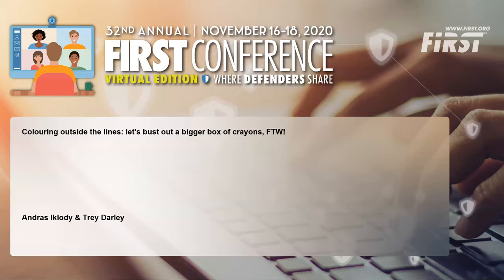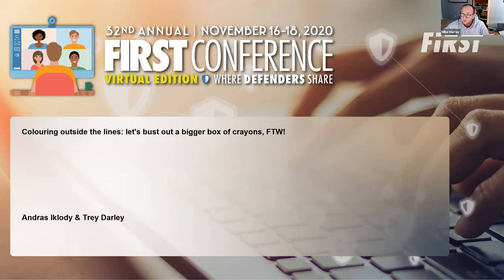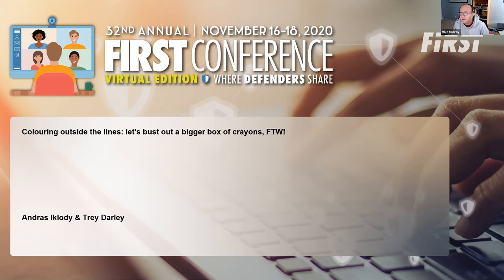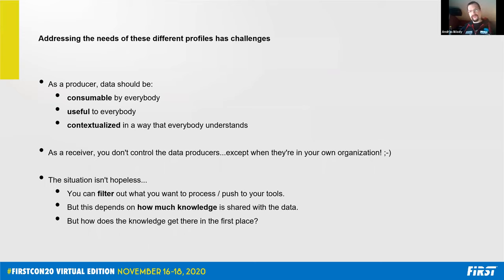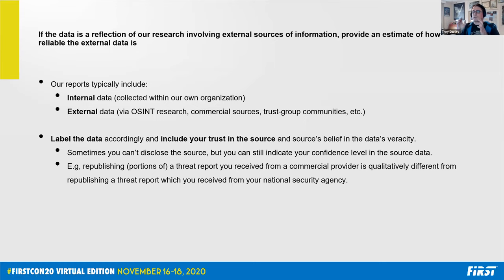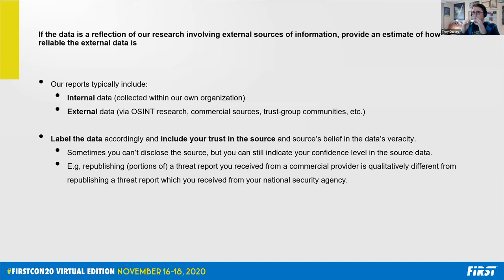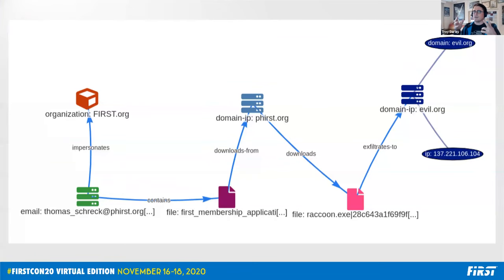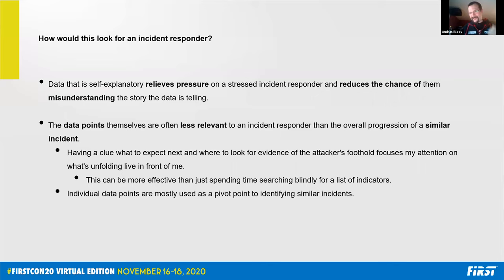Colouring Outside the Lines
Sharing threat information has become commonplace these days, but it typically amounts to little more than sharing raw indicators of compromise, which is of limited utility for most recipients. The information most sought for is the context which explains why it's relevant, how we're supposed to use it, and how it was obtained. Just as the introduction of means of making astronomical observations outside the visual light spectrum advanced our understanding about the cosmos surrounding us by orders of magnitude, so adding currently invisible context to our threat data promises to increase our situational awareness about our risk exposure. Let's bust out a bigger box of crayons and start coloring outside the lines!
Andras Iklody works at the Luxembourgian Computer Security Incident Response Team (CSIRT) CIRCL as a software developer and has been developing the MISP core since early 2013. He is a firm believer that there are no problems that cannot be tackled by building the right tool.

During his many years working in infosec Trey has instigated constructive mischief across a wide swathe of organizations and sectors. As part of the CERT.be team he leverages his deep background in CTI to build and deploy tools to protect Belgium as well as the wider community.
Trey serves alongside Richard Struse as co-chair of the OASIS Cyber Threat Intelligence (CTI) Technical Committee responsible for the STIX and TAXII standards. His articles have been featured in publications such as IEEE Security and Privacy and USENIX ;login:, and he has presented at a number of security conferences, including O'Reilly Security, BruCON, USENIX LISA, RSAC, and various FIRST events.